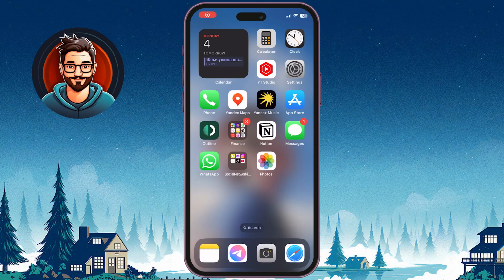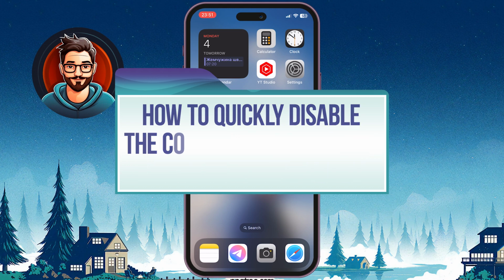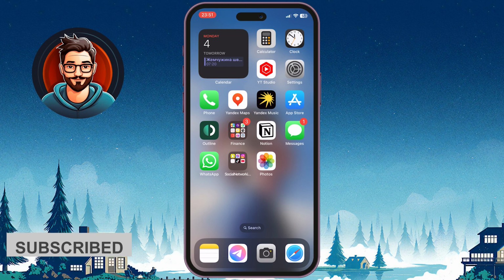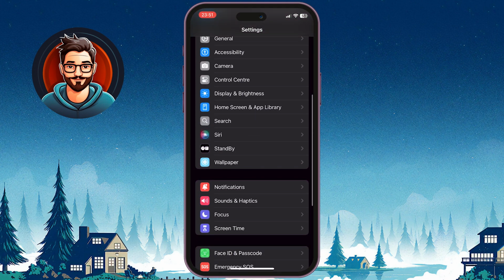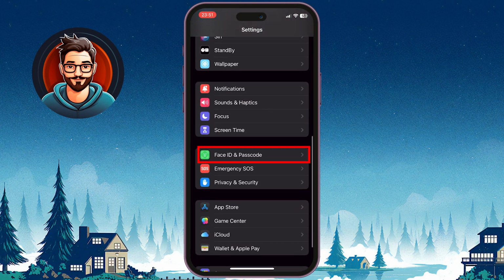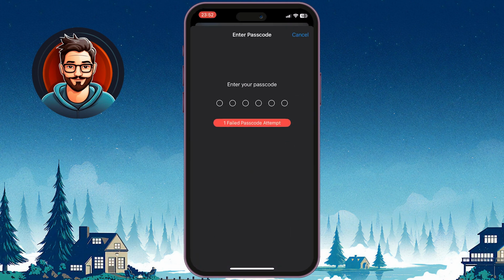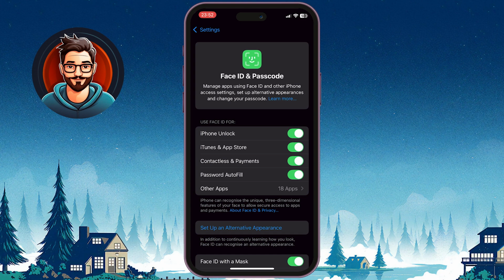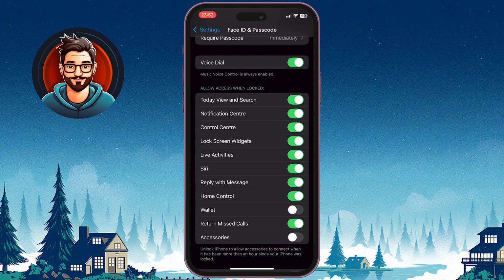How to Disable Control Center on Lock Screen on iPhone - iOS 18